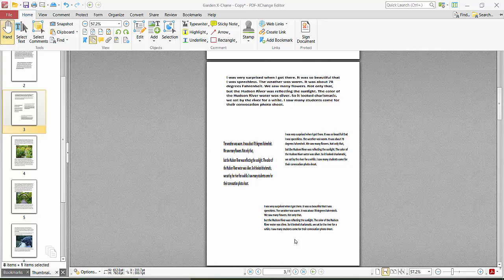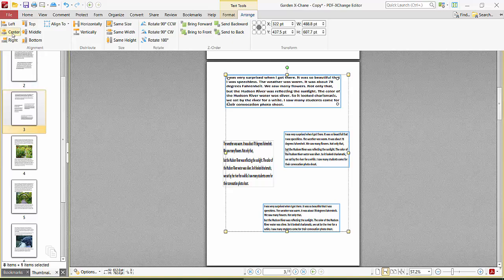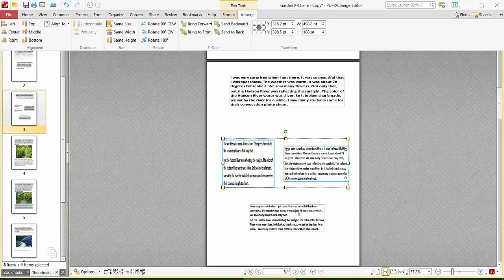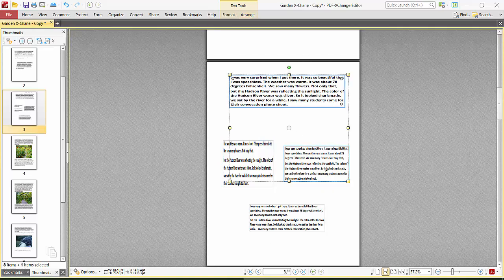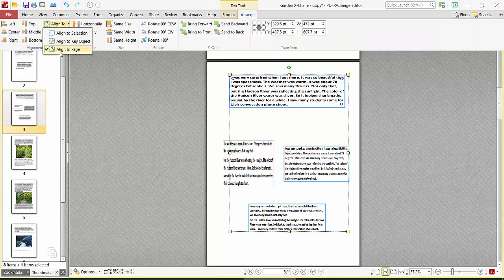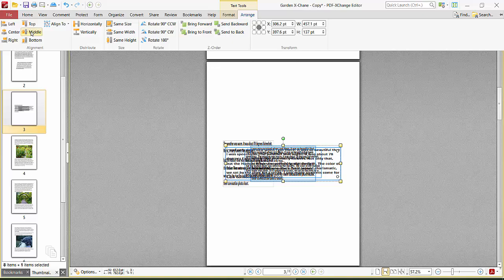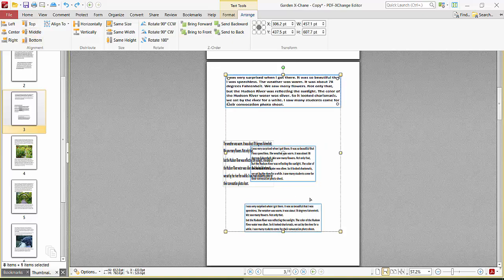How to Vertically and Horizontally Align Text Boxes in PDF Files in PDF-XChange Editor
Hello everyone, Today I will show you, How to Vertically and Horizontally Align Text Boxes in PDF Files in PDF-XChange Editor.